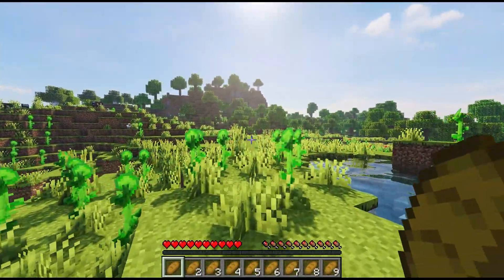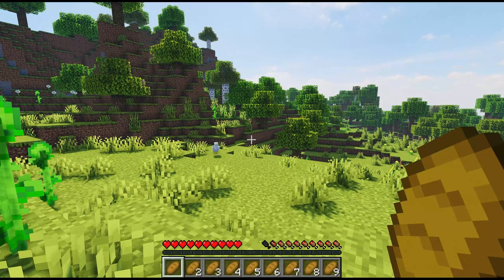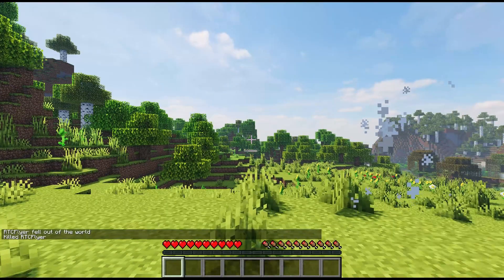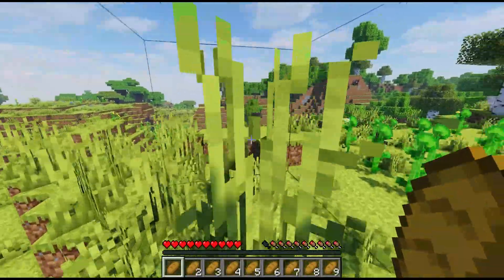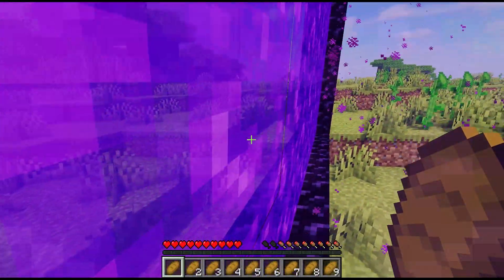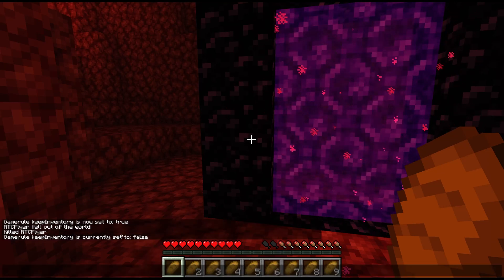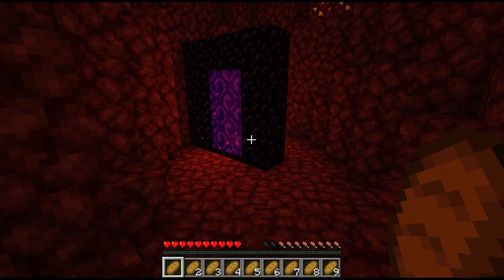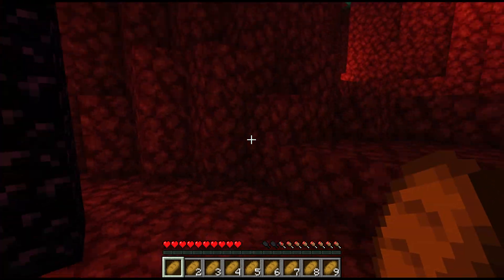How to Enable Keep Inventory on your Minecraft Server